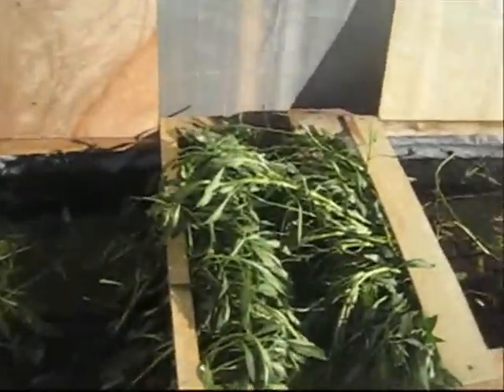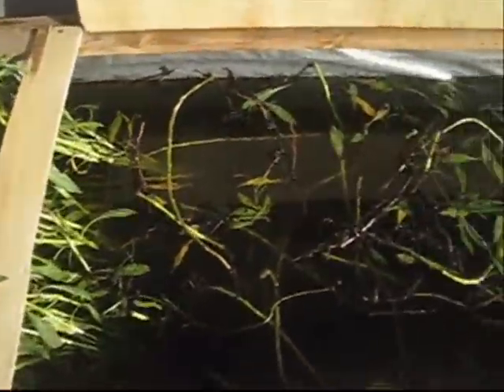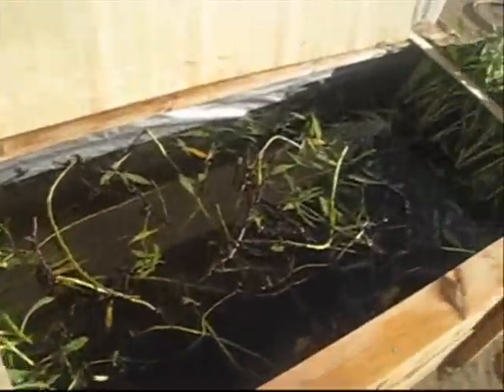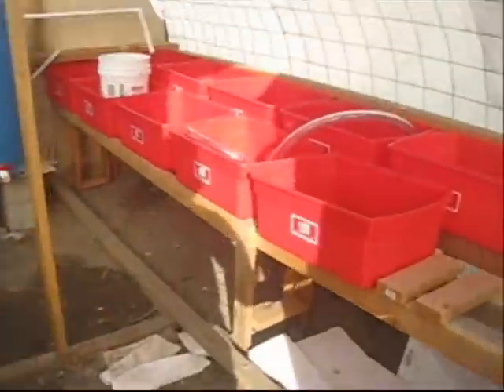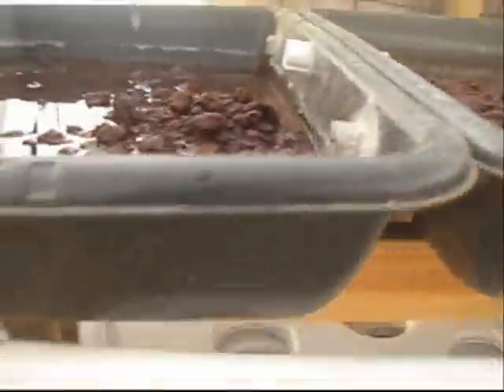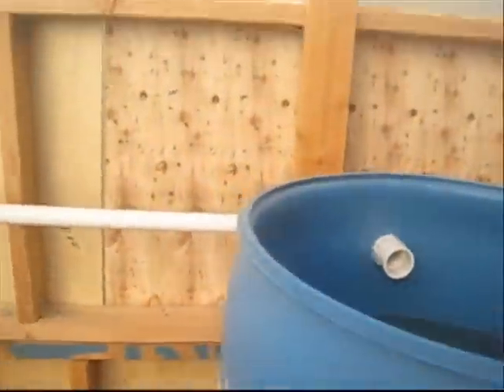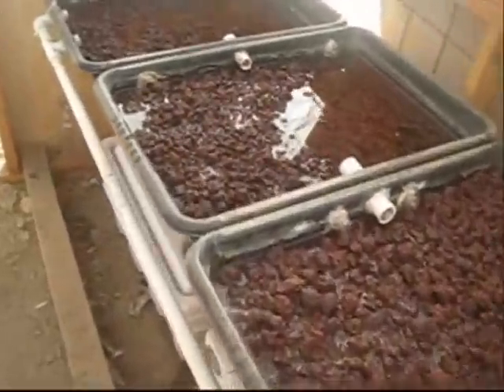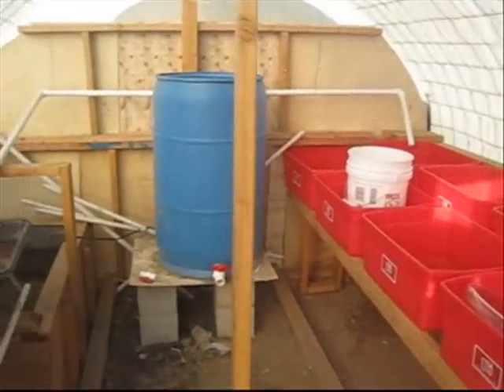忍者-間者 Archery Range update (Ninja camp) update 5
Want more updates and surprises?